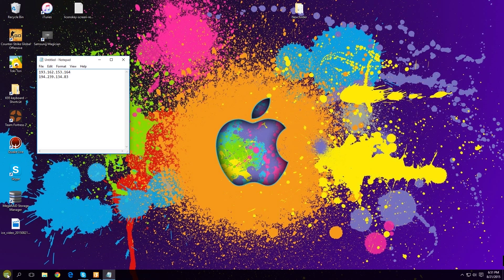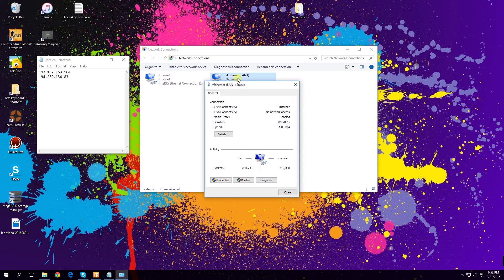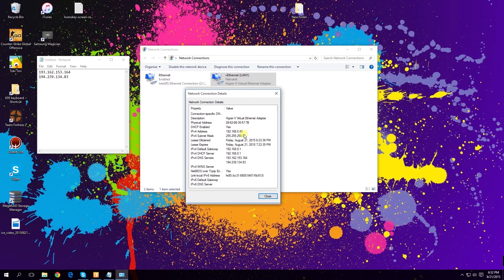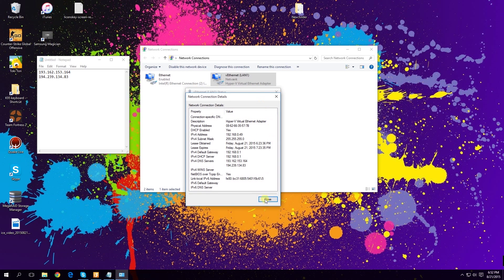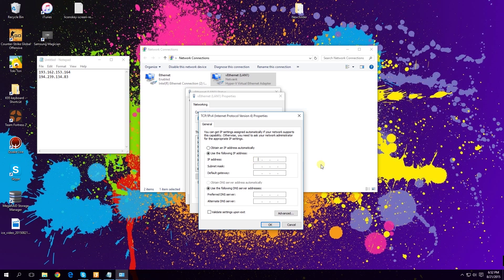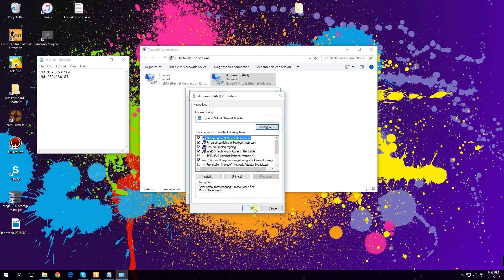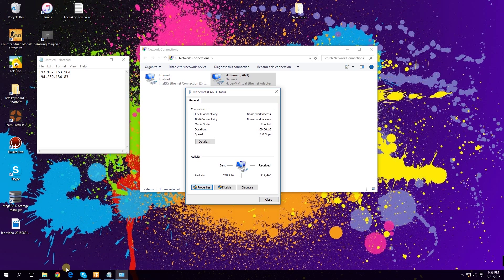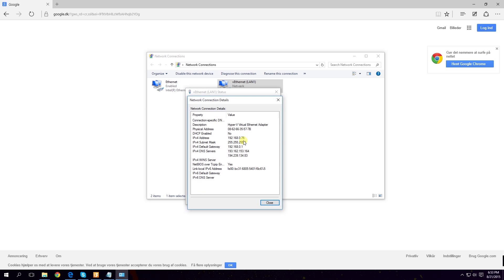How to make static ip address in Windows 10 Pro ** HOW TO **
How to make static ip address in Windows 10 Pro, i will show you the easy way to change your dynamic ip address to a static ip address, its can be hard somtimes but you can do it very fast!!!

Learn how you can change your network in Windows 10 Pro and how you change your static ip address one time at all.

This way will working on Windows 7, Windows Vista, Windows 8, Windows 8.1 and Windows 10 operating system and its super easy.